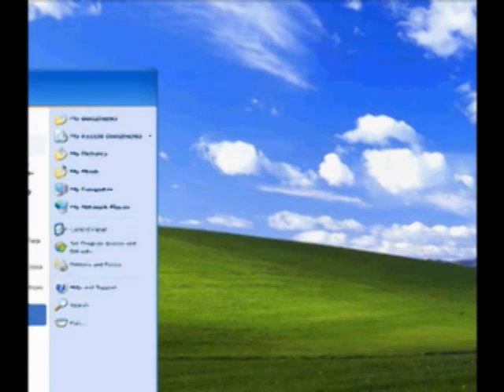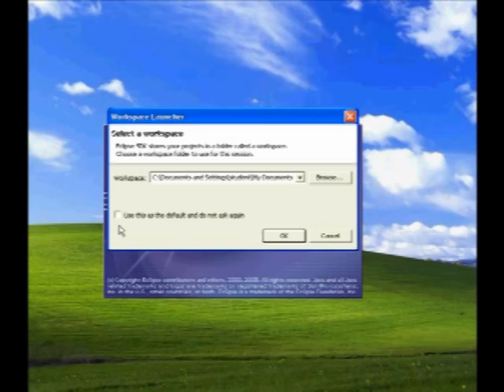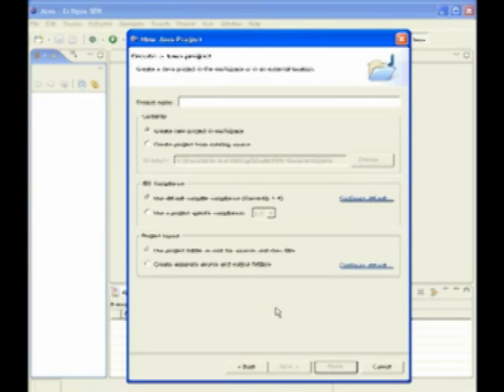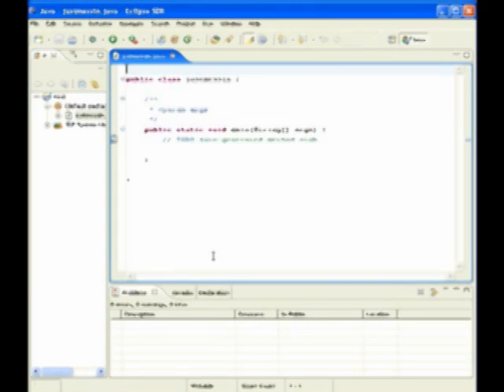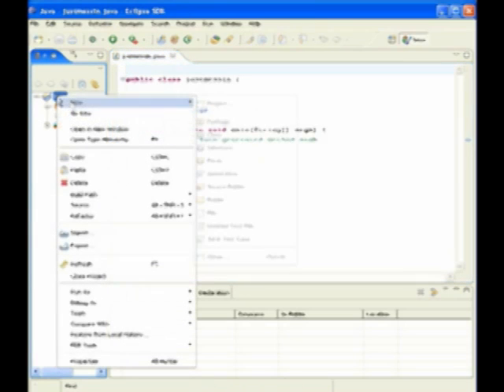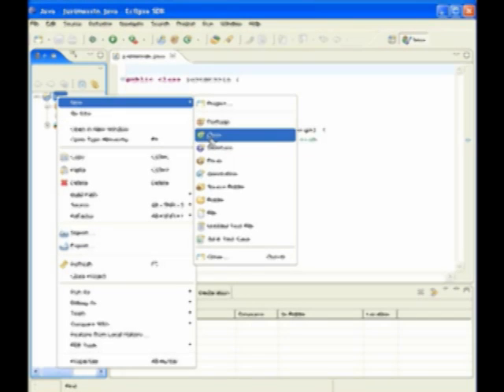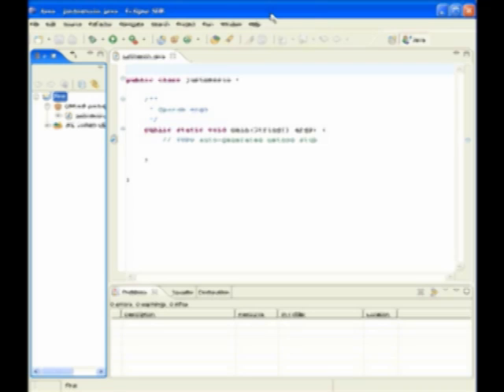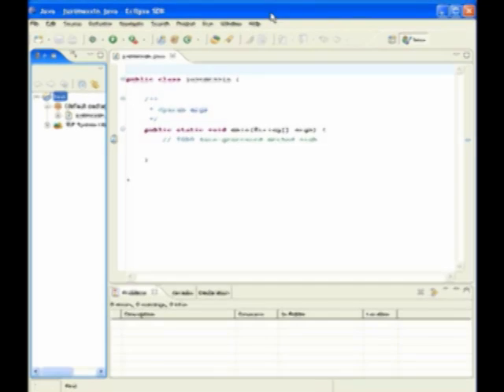Java Tutorial 1.1 pt 2-Getting Started with Eclipse IDE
This series of tutorials are from an online course that I taught in 2006. I have edited out most of the course specific material.
This tutorial is about configuring Eclipse from the first day of class.